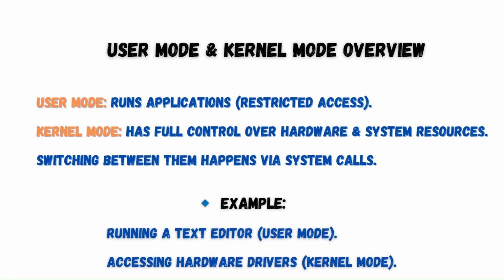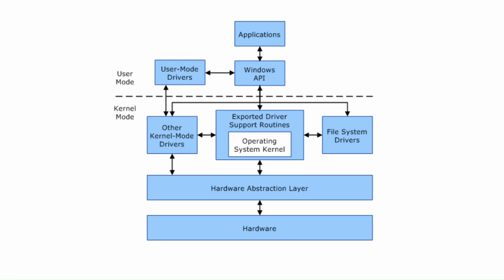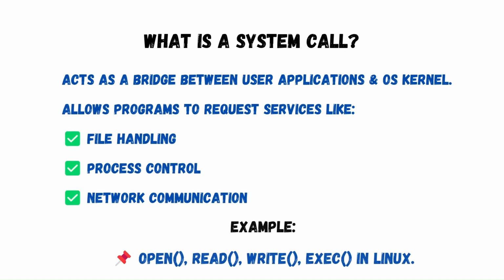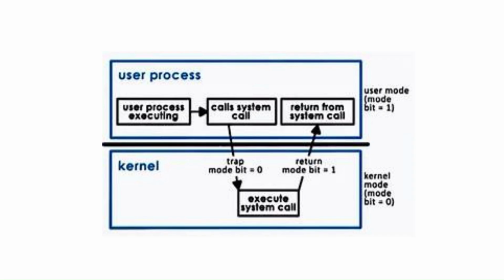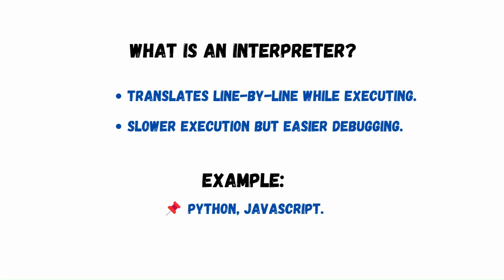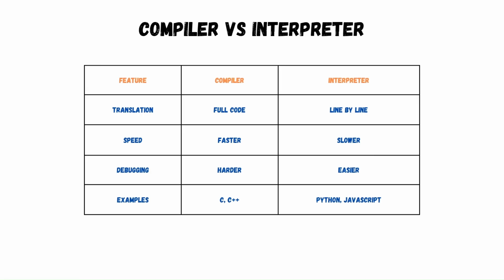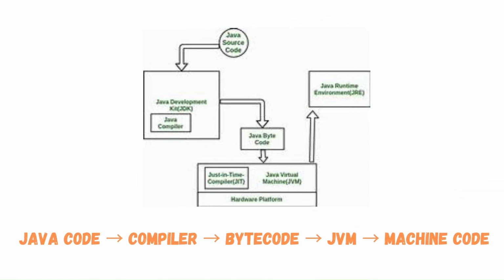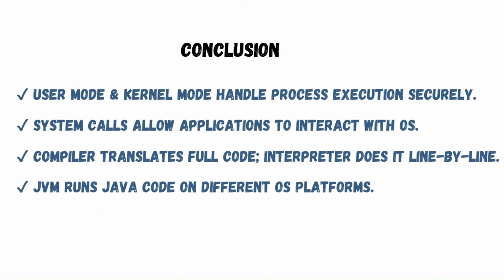OS AND PROGRAMMING BASICS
In this video, we cover the fundamentals of OS (Operating System) and Programming Basics, including system calls, compilation, interpretation, and execution flow. Perfect for beginners!